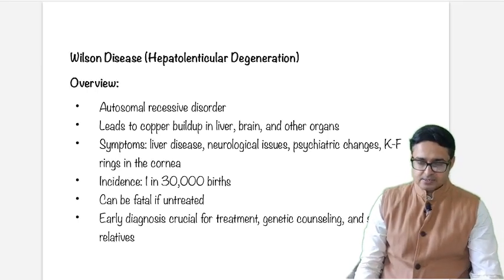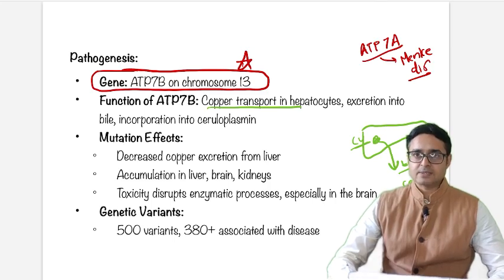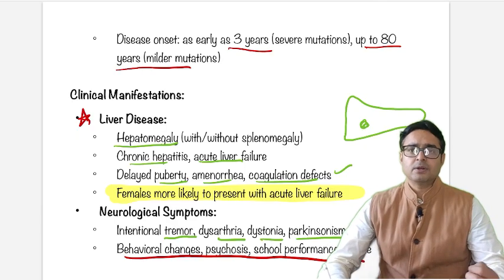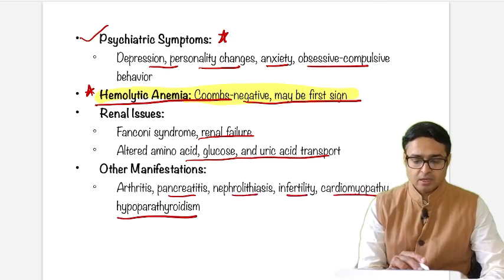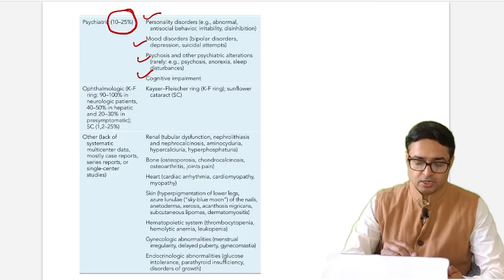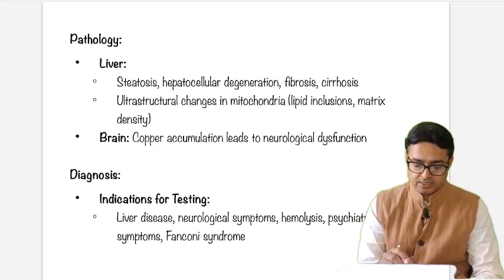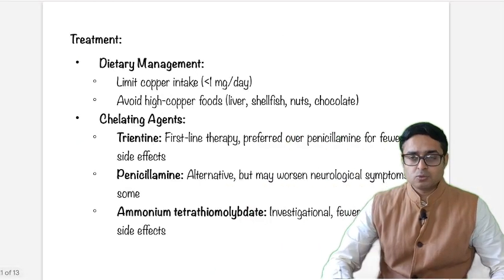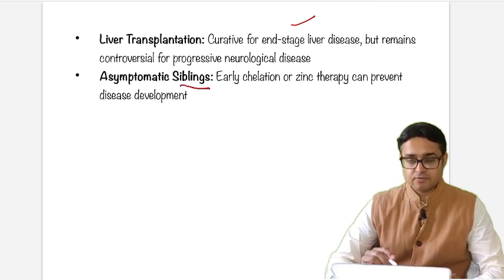Wilson disease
Welcome to Pedia Academy by Dr. Pankaj- your trusted guide for mastering NEET PG & NEET SS Pediatrics!
What we offer:
• Nelson-based high-yield concepts.
• Comprehensive coverage of General
Pediatrics, Pediatric Neurology,
Neonatology, Pediatric Cardiology, and more.
• Daily MCQs, interactive quizzes, and exclusive study notes to enhance your
preparation.
Our tailored approach is designed to help you
excel in NEET SS 2025, and NEET PG Pediatrics. Let's simplify Pediatrics
and achieve success together!